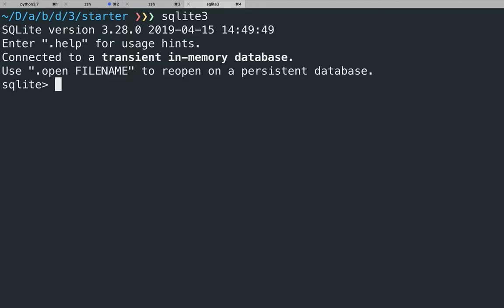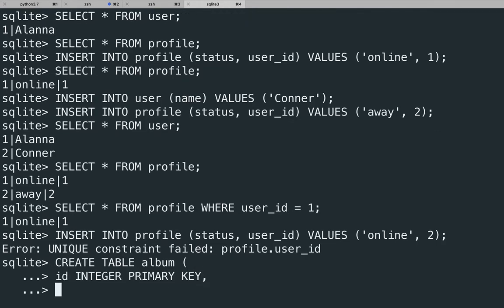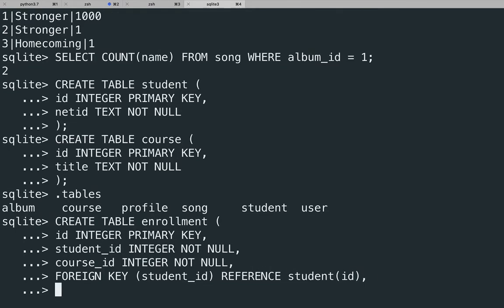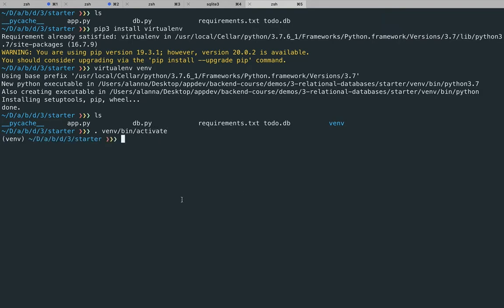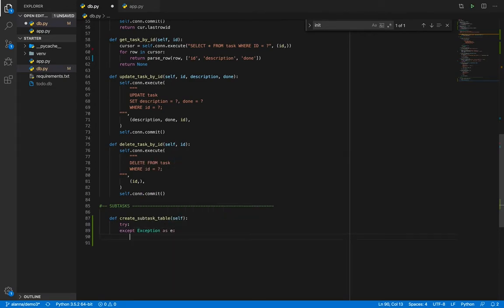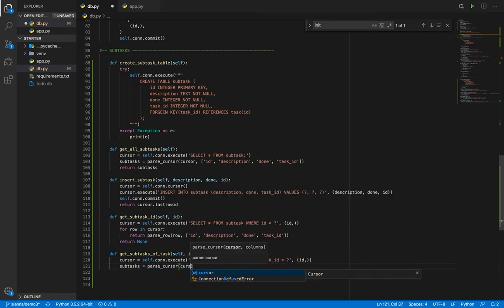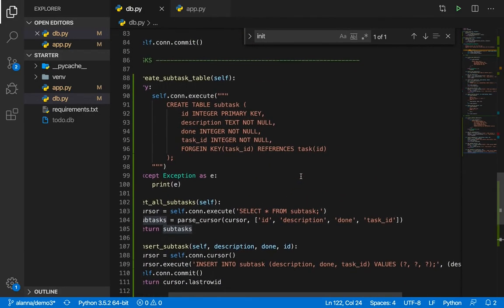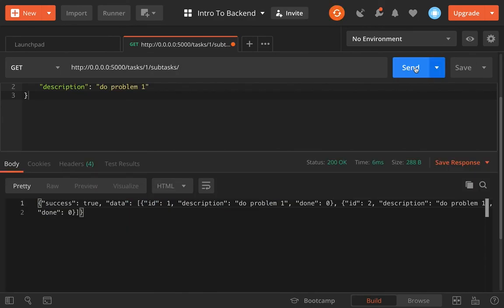Intro to Backend Development: Demo 3 - Relational Databases